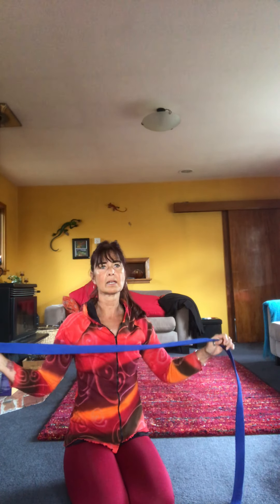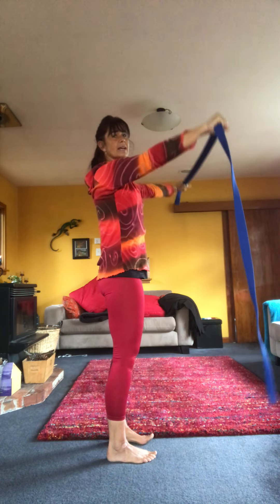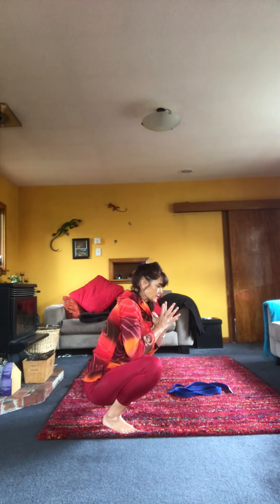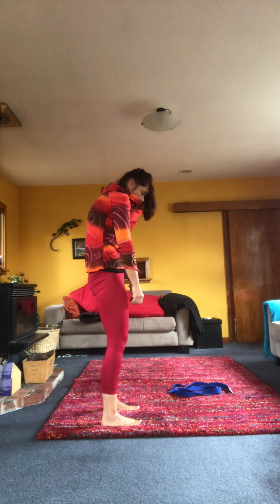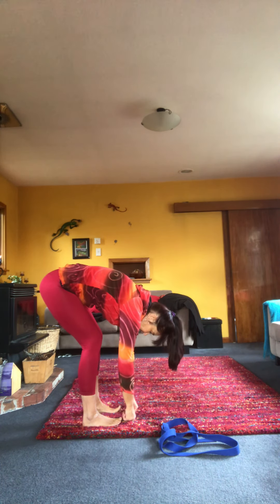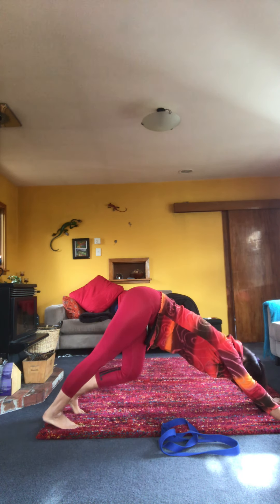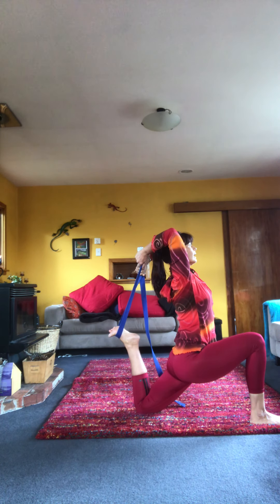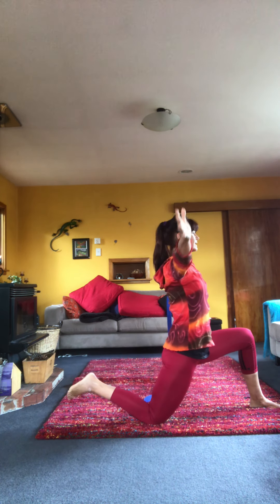YOGA20 - HOME WORKOUT Vol. 7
Instructor: Sabine Claus
Theme: Movement and breath